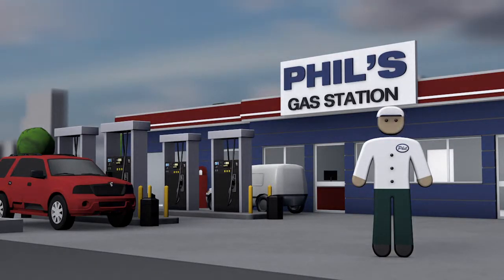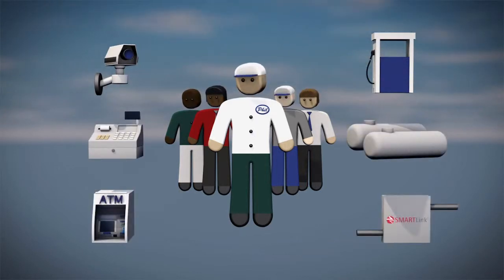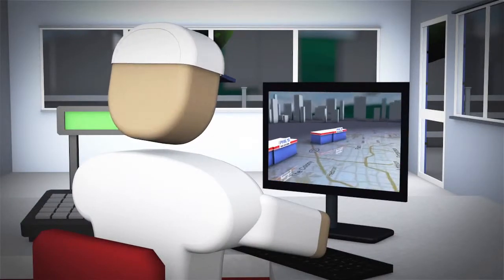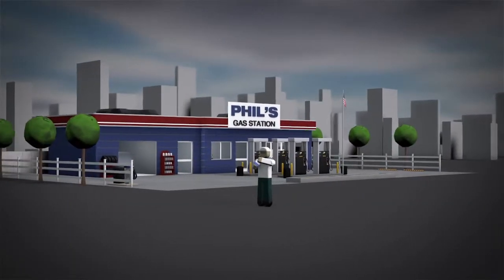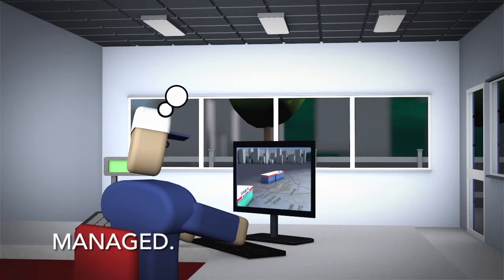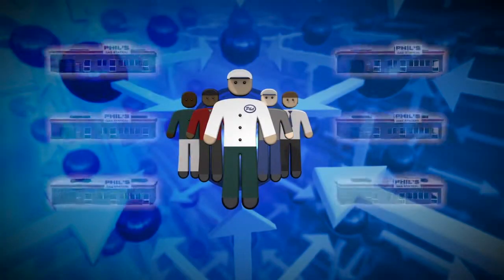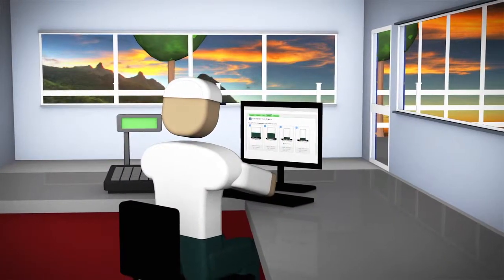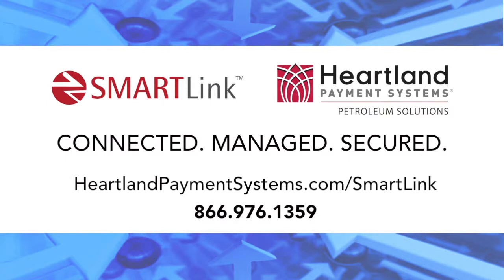SmartLink Capabilities Animation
3D animation helps tell the story of how SmartLink can improve communication between fueling sites.